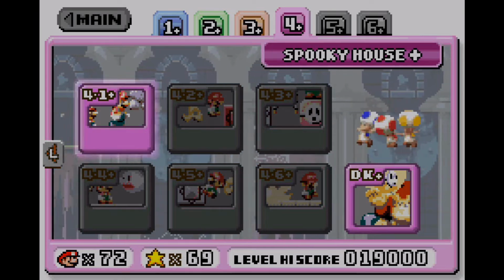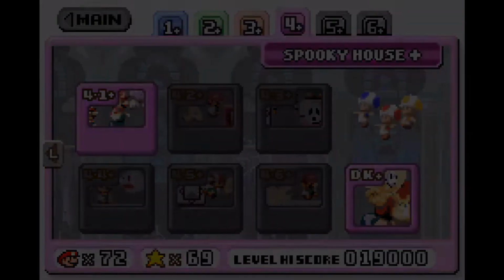Let's Play Mario vs. Donkey Kong - Part 10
Spooky House Plus (World 4+)